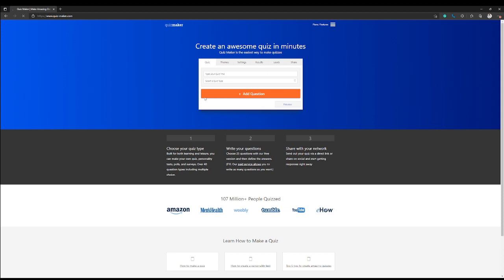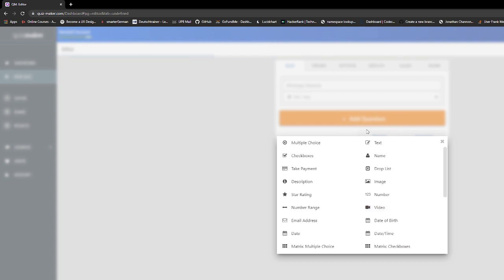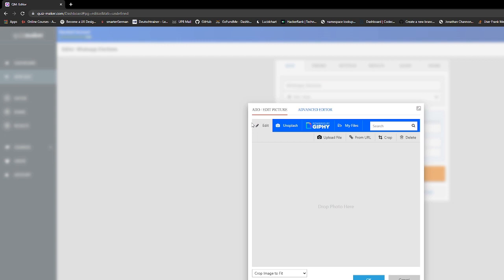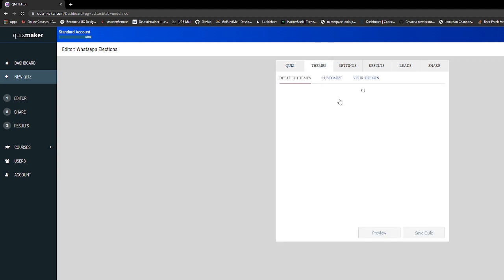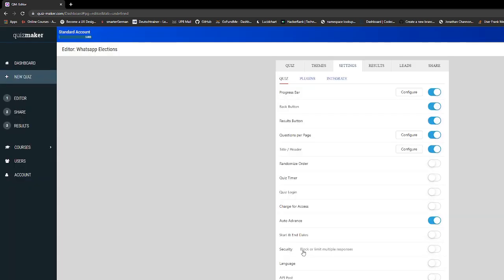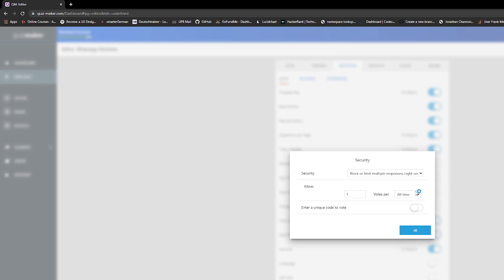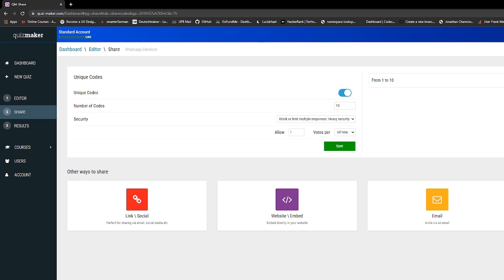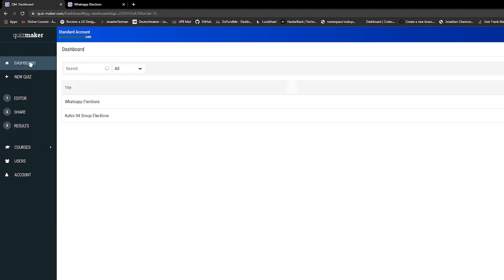Create online election poll easily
This is a video to show how to create a poll for WhatsApp group elections, churches or any small to medium-sized organisation.